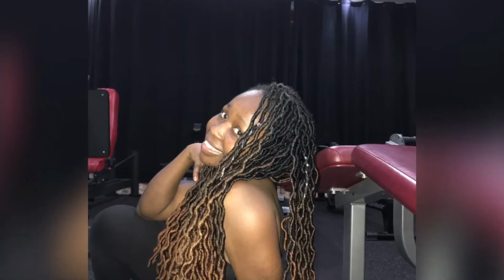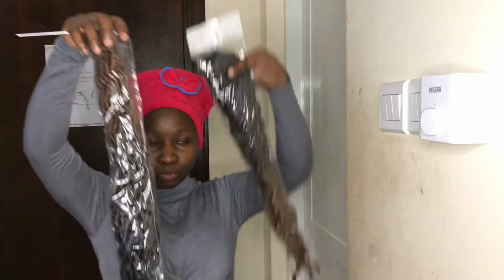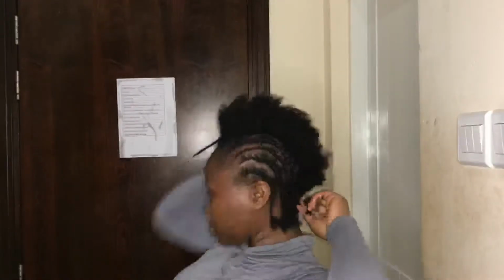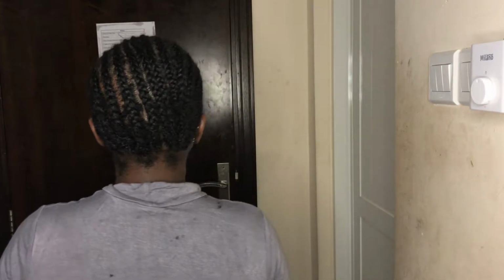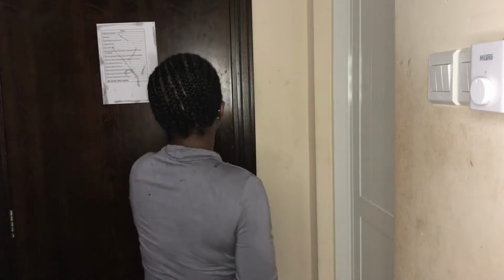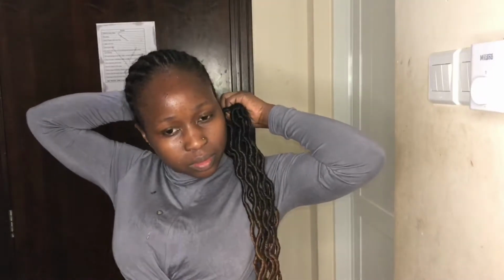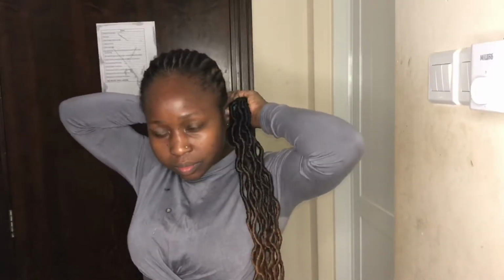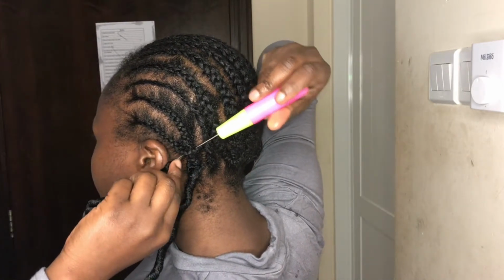FAUX LOCKS CROTCHET SKILL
I DO HEREBY DECLARE THAT I DON’T OWN THE MUSIC COPYRIGHTS USED IN THIS VIDEO

in this video I take you through the steps of how to install faux locks
PRODUCTS USED
 -~4 packets faux locks color #130
-~crotchet needle